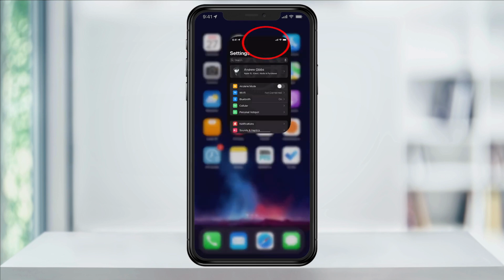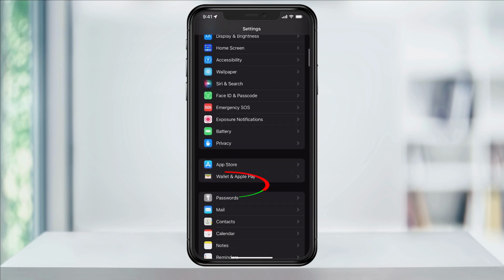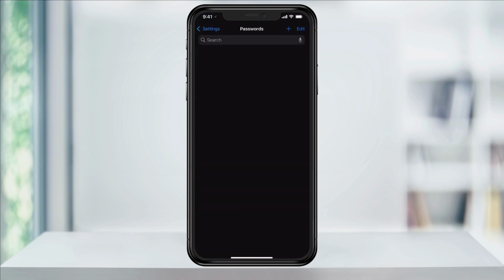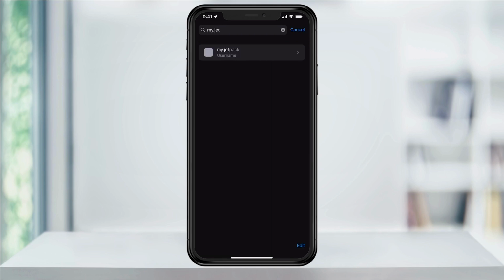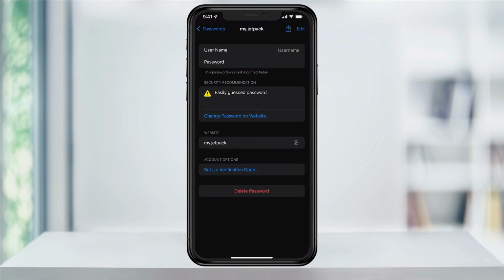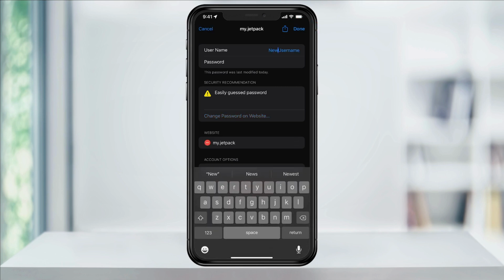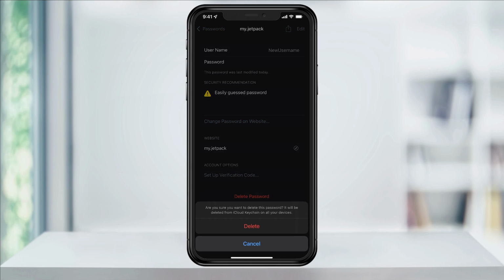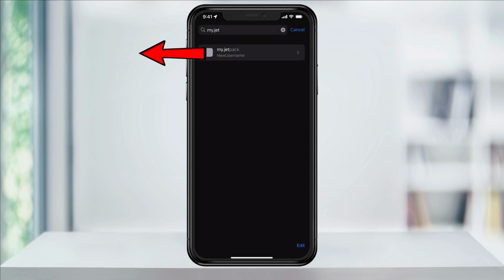How To Delete Saved Passwords On iPhone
In this quick tech how to video, I’m going to show you how to find and delete usernames and passwords that you’ve saved into your iPhone.

Saving passwords using keychain is a super useful feature and one that I use all the time. It’s nice being able to go back into your saved credentials and pulling it whenever you need it. But what if you’ve updated or deleted an account altogether and need to change or remove it. This is how.

First open Settings.

Inside of here, scroll down and choose Passwords.

Enter your passcode or use Face or Touch ID to unlock your passwords.

Here you can either scroll through or search for the password that you want to edit.

Once you find it, choose it and you’ll be taken to the credential page.

If you want to update or edit, just tap Edit on the top right, enter your updates, and then hit Done.

If you want to delete the password altogether, just tap Delete Password at the bottom. You can also access this as a shortcut back on the last page, by swiping to the left on the password and hitting Delete.

And that’s how you find and edit or delete a saved password on your iPhone.